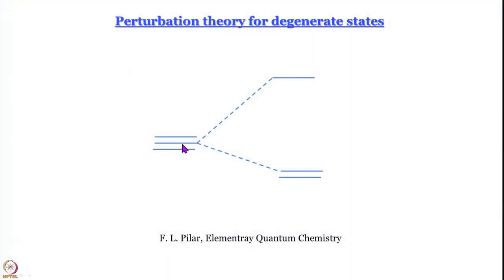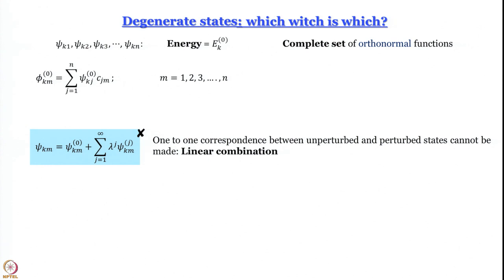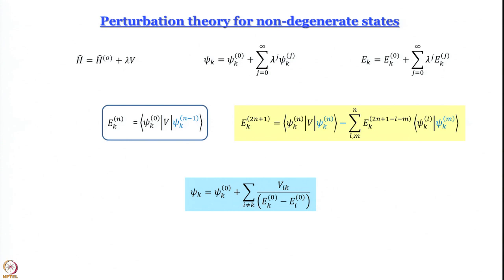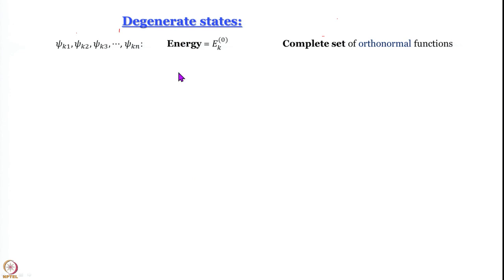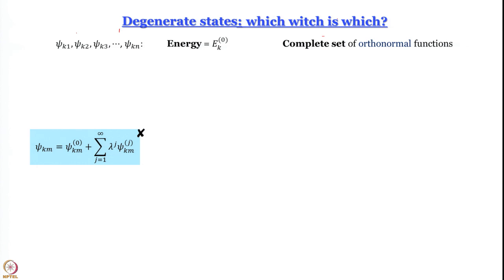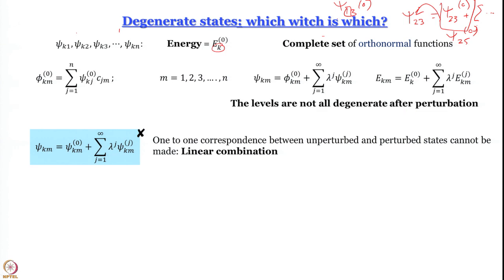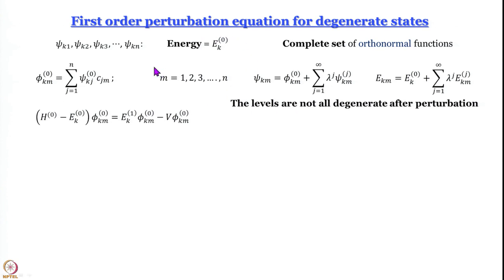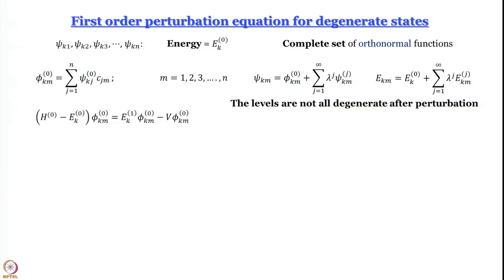Week 7-Lecture 41 : Perturbation Theory for degenerate states